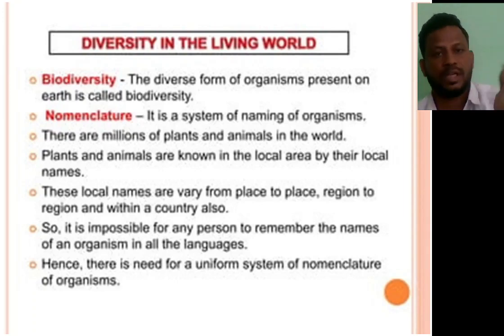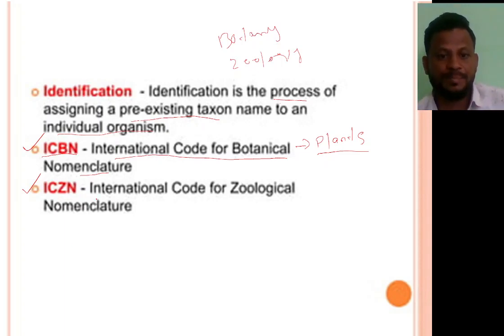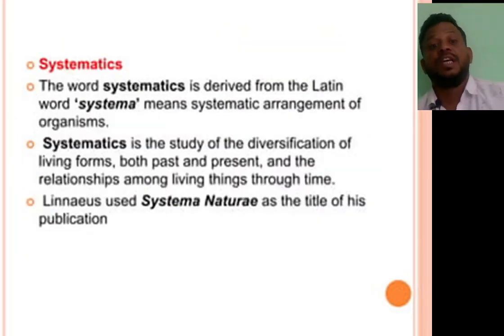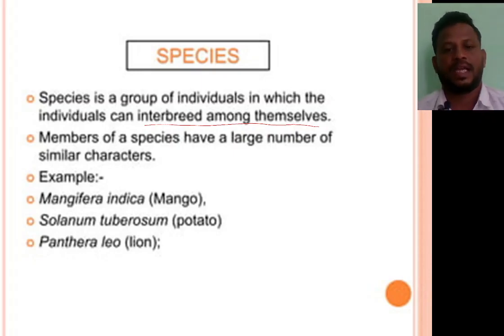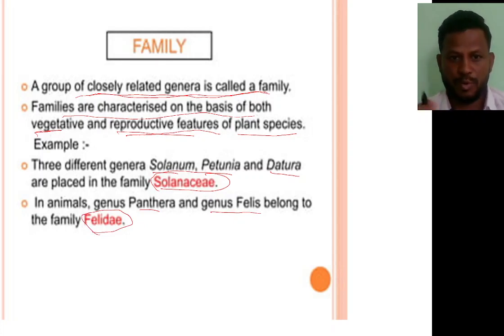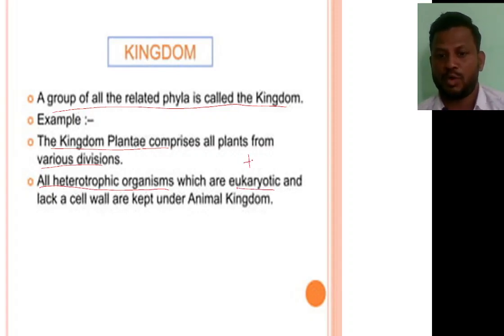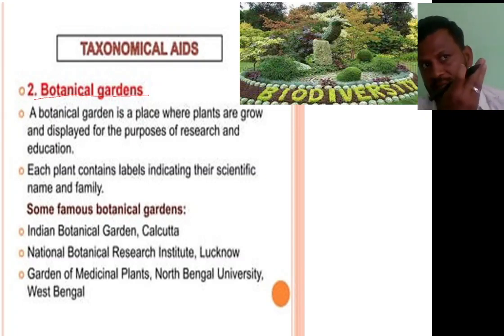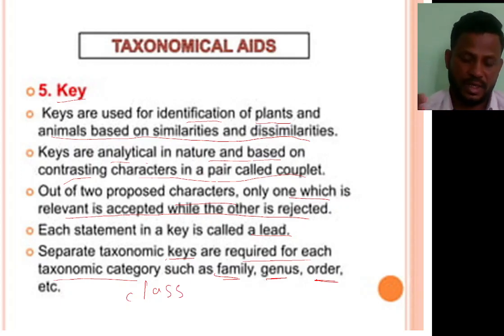PUC SCIENCE 1 CHAPTER OUR LIVING WORLD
DO you know how organism categorises
puc 1 chapter explain for NEET,JEET, SDA, FDA, exam